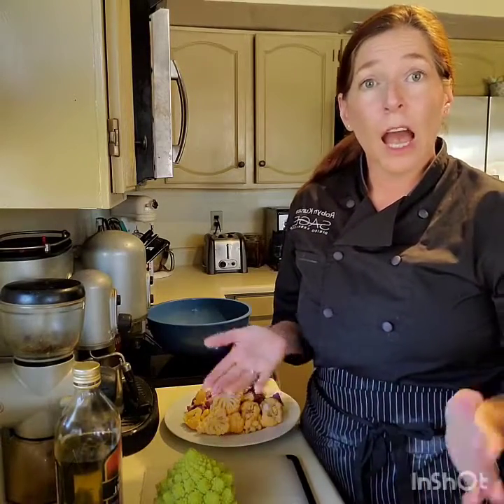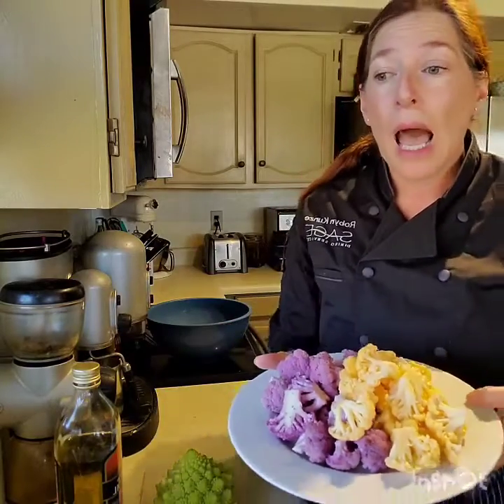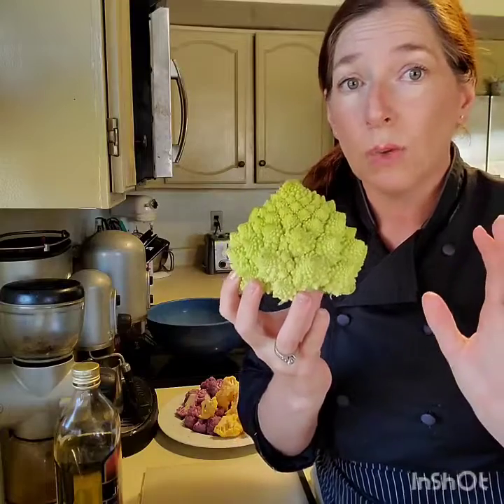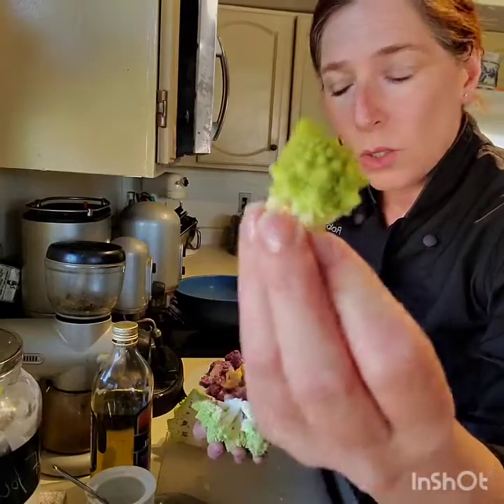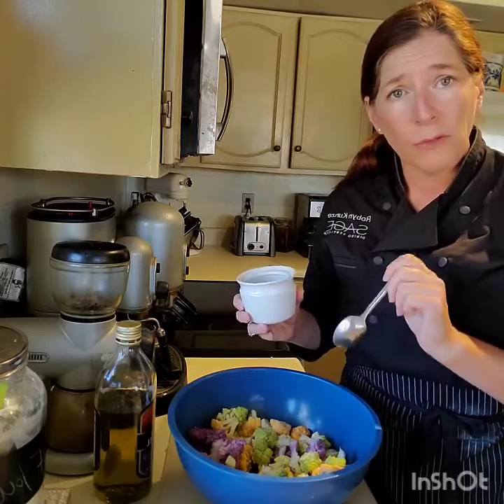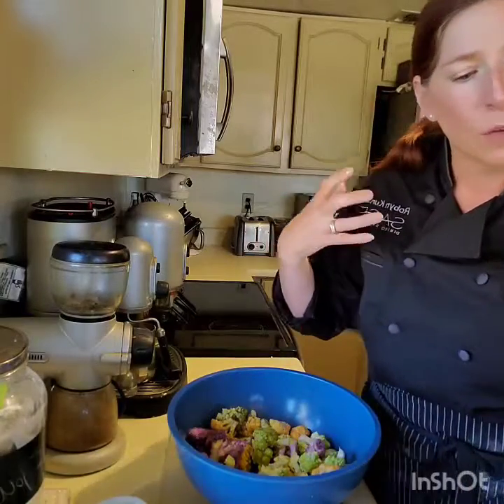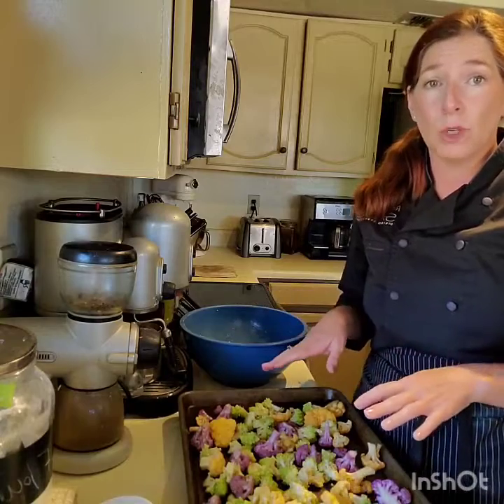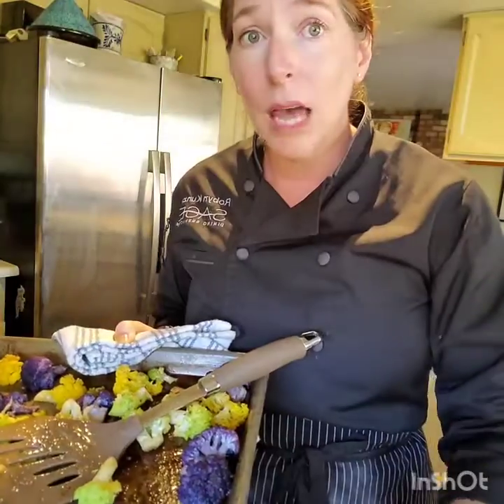Roasted Vegetables featuring Romanesco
About 1- 11/2 lb of assorted vegetables
2 Table spoons of Olive oil
1 teaspoon Kosher Salt
1/2 teaspoon  of black pepper